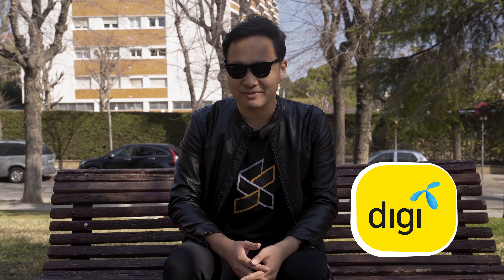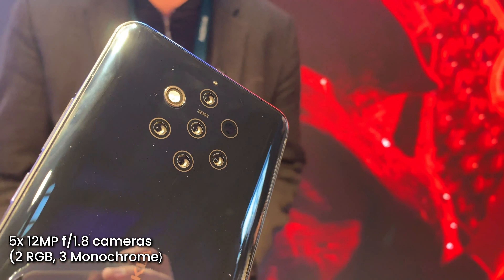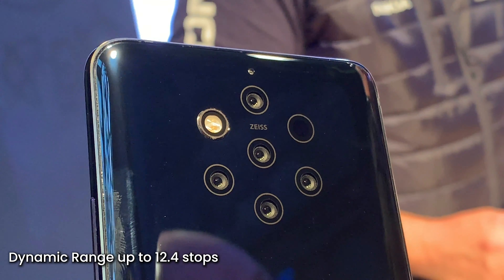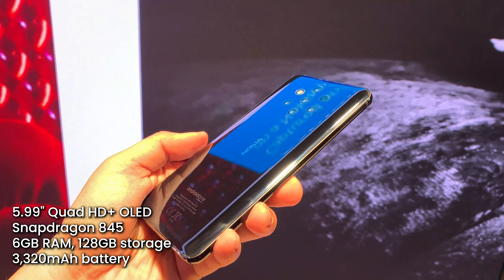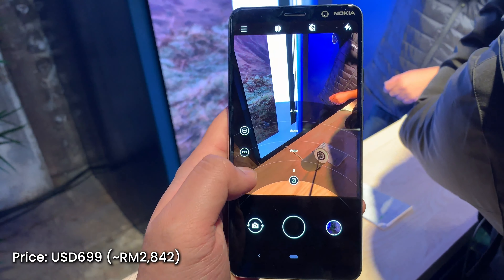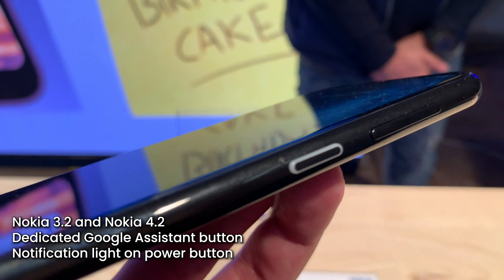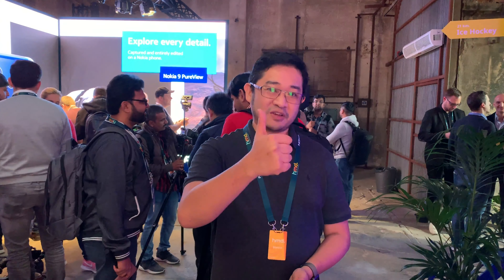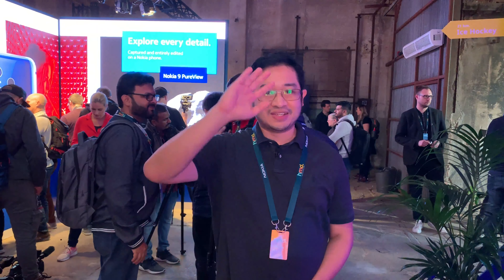Nokia 9 PureView launch: Everything you need to know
HMD Global has unveiled the Nokia 9 PureView that comes with a 5-camera setup during MWC19. They have also announced three budget smartphones - Nokia 1 Plus, Nokia 3.2 and Nokia 4.2. Also announced is the Nokia 210, their most affordable feature phone with 2.5D internet connectivity.

Get your very own stay-in experience at your next travel destination with Airbnb. Book online today: